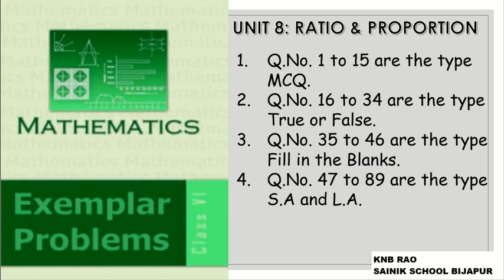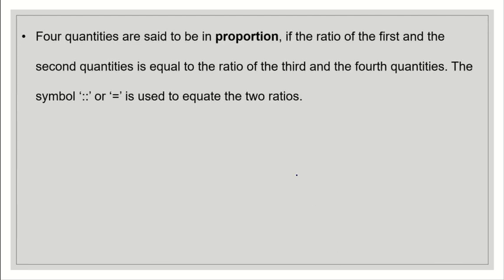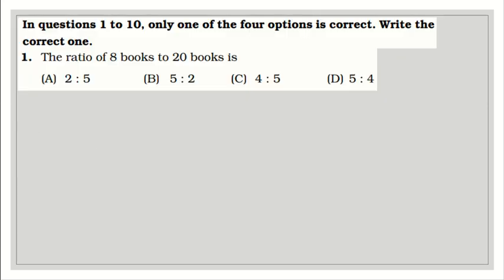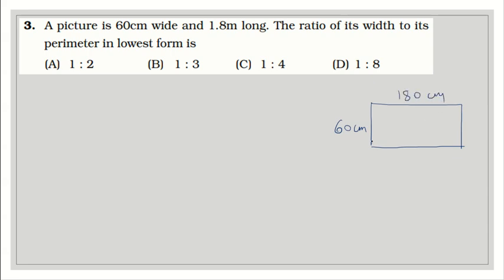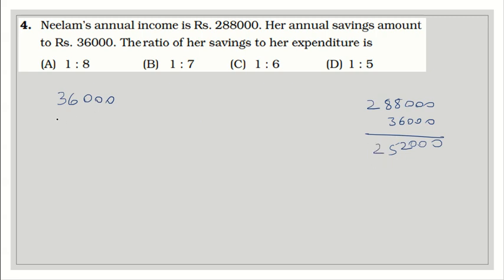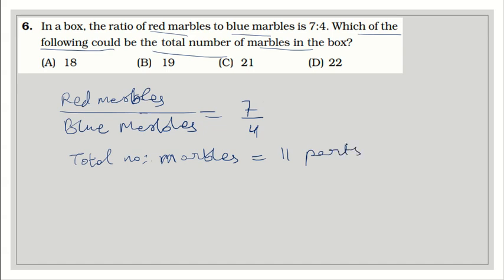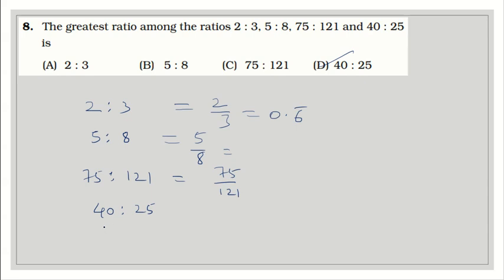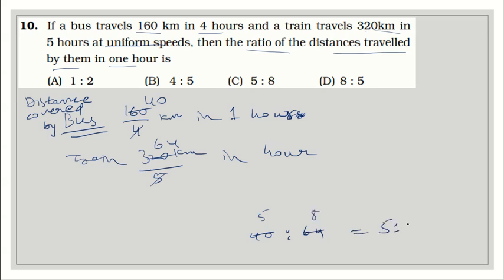RATION AND PROPORTION, PART 1 : CBSE 6 STANDARD, MATHEMATICS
REVISION OF THE CHAPTER RATION AND PROPORTION, PART 1 : CBSE 6 STANDARD, MATHEMATICS
NCERT EXAMPLART QUESTIONS FROM THE UNIT 8: RATIO AND PROPORTION